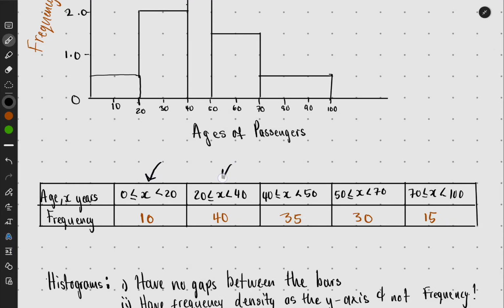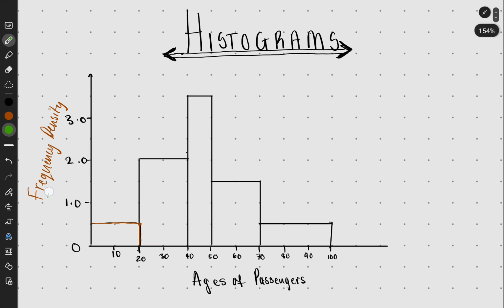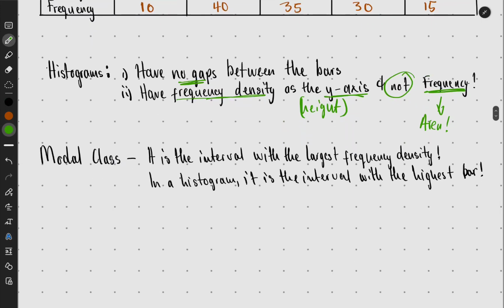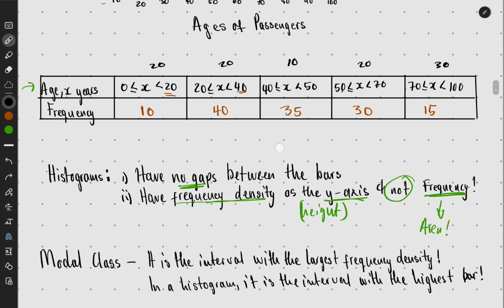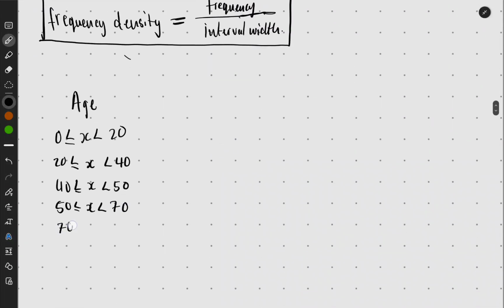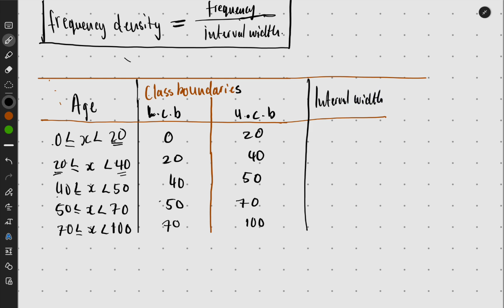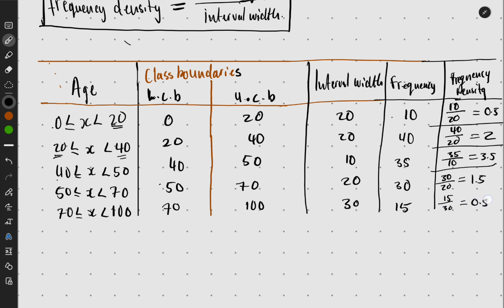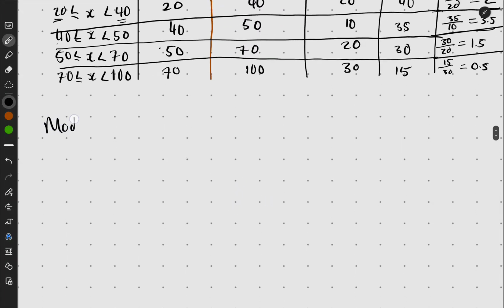Histograms - Intro Video